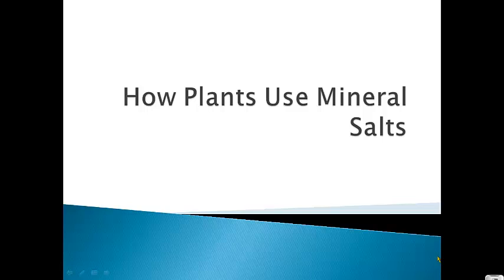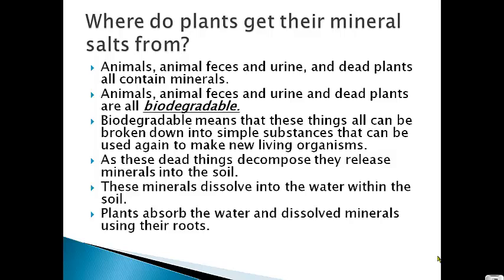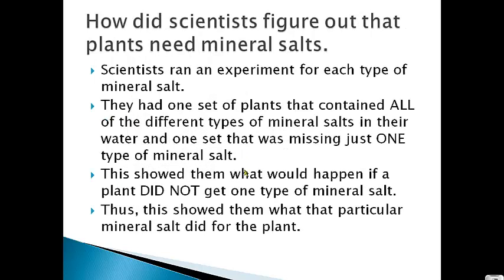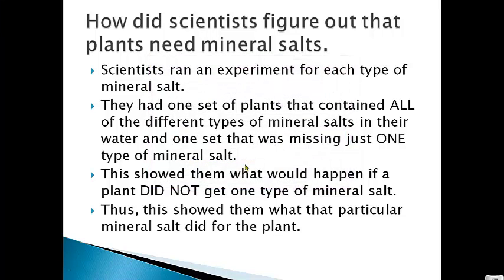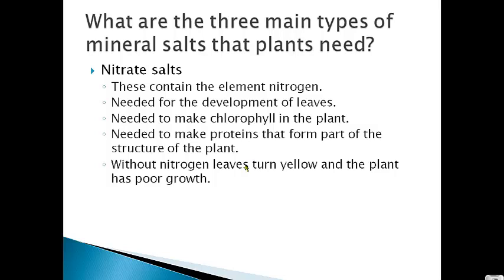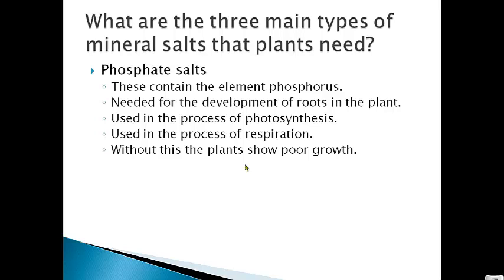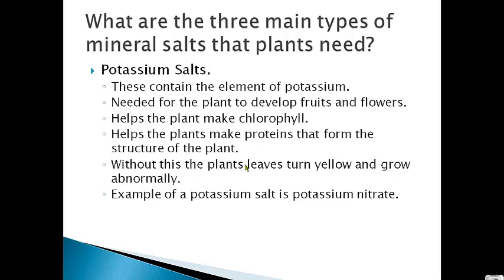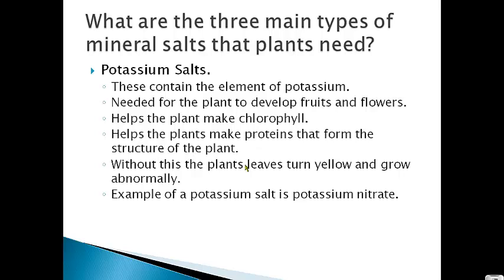Mineral Salts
Video on why plants need mineral salts.